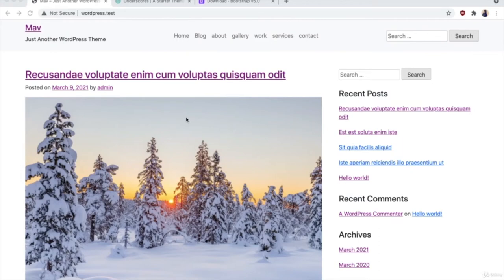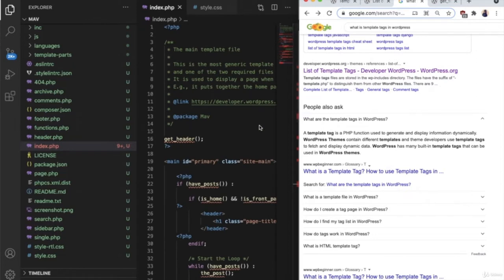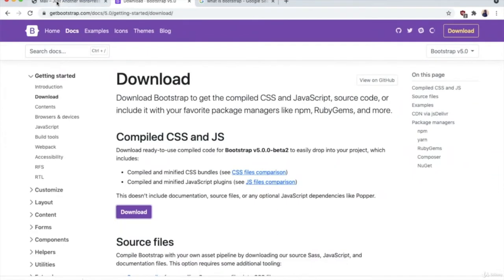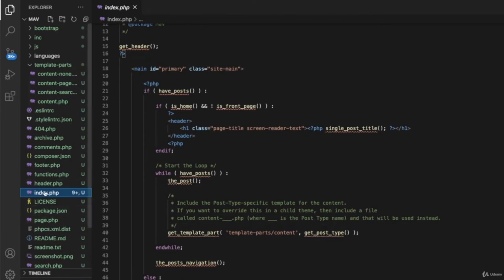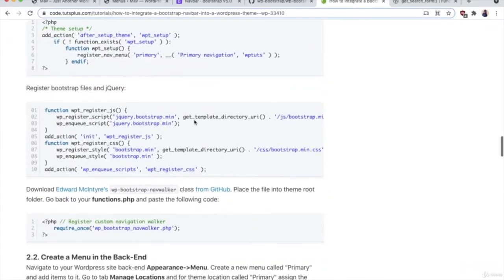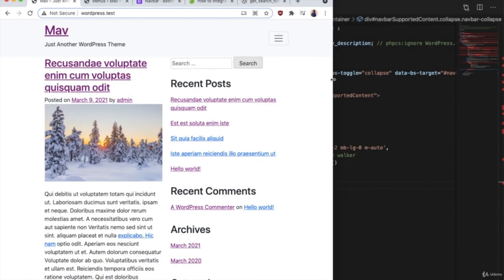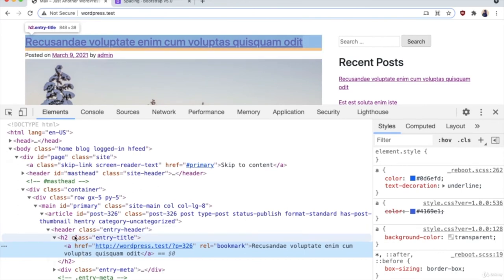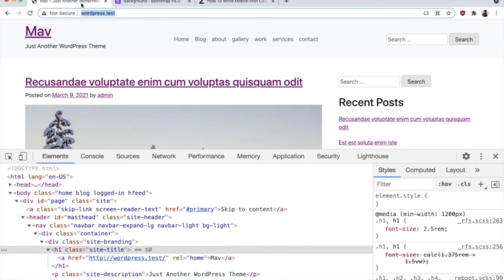WordPress Theme with Bootstrap and Underscores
In this tutorial, you'll learn how to create a responsive WordPress theme with Bootstrap and Underscores

What will you get in this course?

1. Introduction to WordPress Theme Development
2. Setup WordPress Theme using Underscores started theme
3. Understanding theme files structure
4. Creating basic theme files
5. Creating theme header
6. CSS setup.

The WordPress theme will use Bootstrap, which is a free and open-source CSS framework directed at responsive, mobile-first front-end web development. It contains CSS- and JavaScript-based design templates for typography, forms, buttons, navigation, and other interface components.

Start a career in WordPress
This course is for beginners. So, you want to be a WordPress developer. You will be able to create attractive and high-functioning websites in much less time than starting a website from scratch.

Sell your theme online and make money
You will be able to create premium themes and sell them on Themeforest. Freelancer web developer can also take on WordPress projects and make money.

Who this course is for:

This course is for those who want to start a career in WordPress. The skills you will learn in this course will allow you to create custom WordPress website for clients. It builds basic concepts of how a theme a created, different functions used in WordPress, created posts, header navigation menus and footer.

Learn to develop WordPress Theme for beginners.
Are there any course requirements or prerequisites?
Basics of HTML, CSS
php developers
beginners
HTML CSS JavaScript Developer looking forward to learn WordPress Theme Development